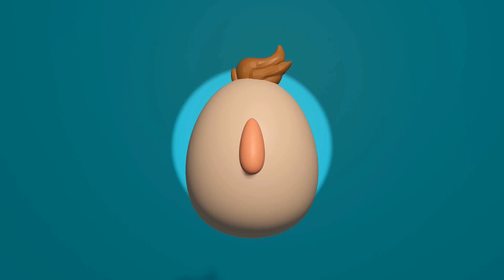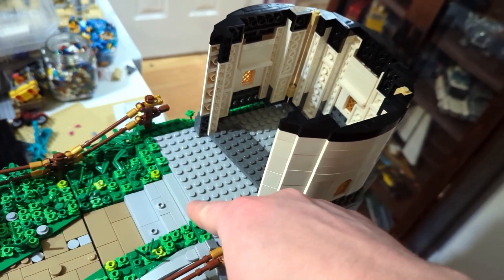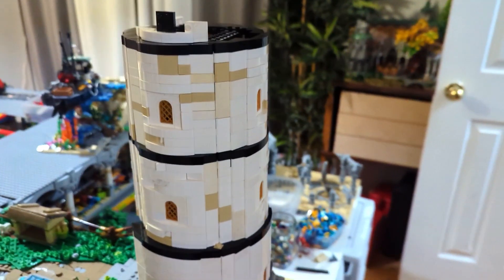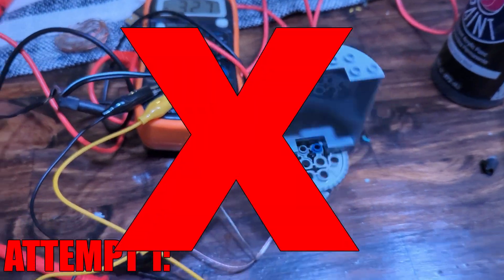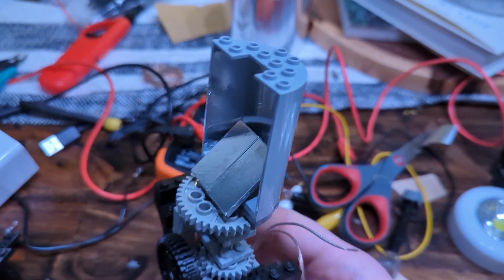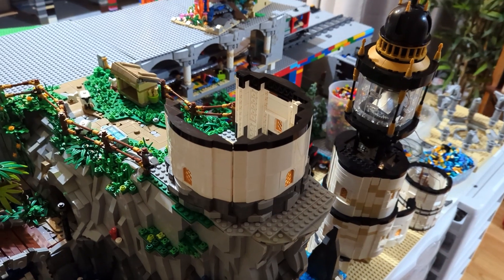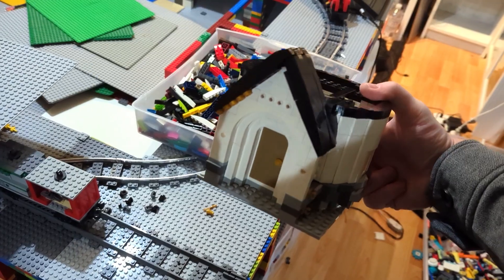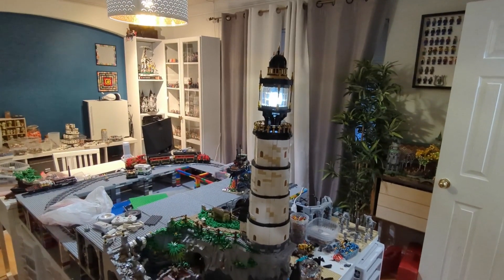I made a two and a half foot tall LEGO Lighthouse (it might be too big)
At least it works!